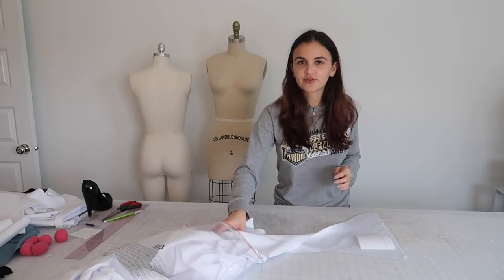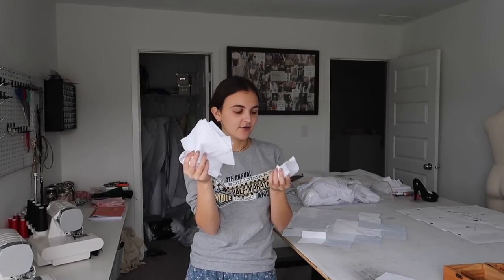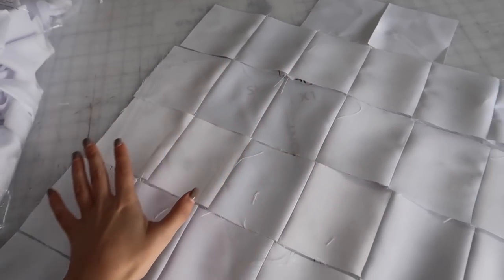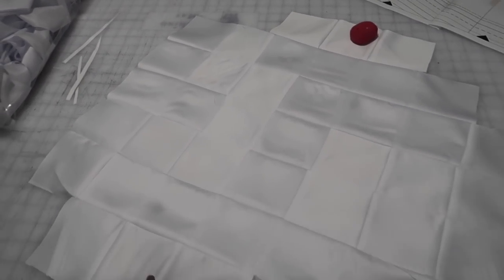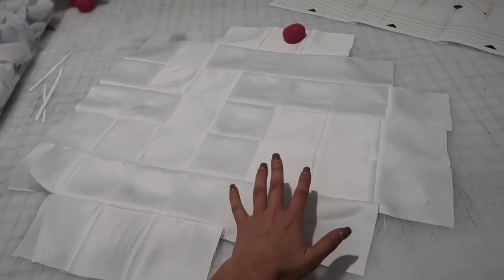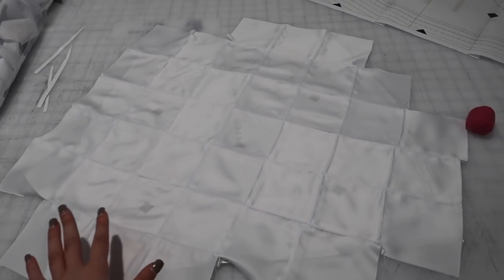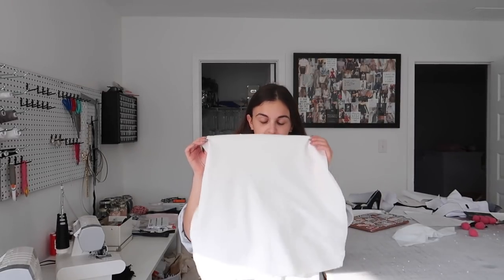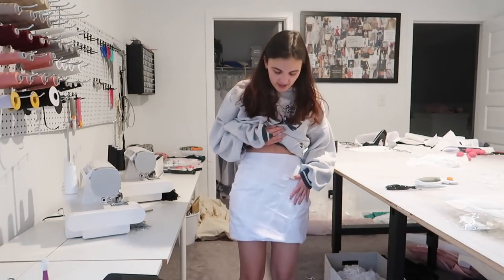Patchworking My Scraps! | STUDIO VLOG 26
Okay I'm obsessed with how this turned out - what do you guys think?!?!